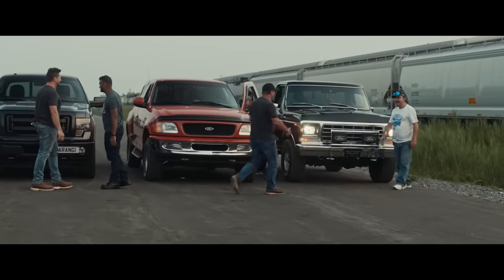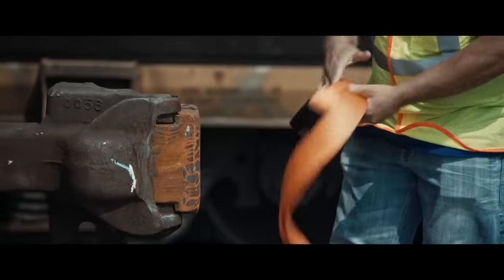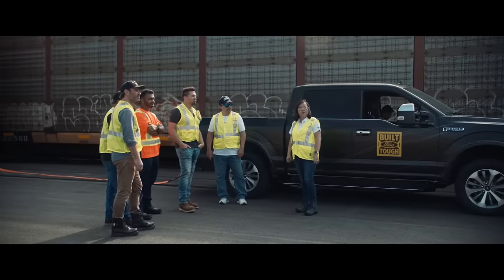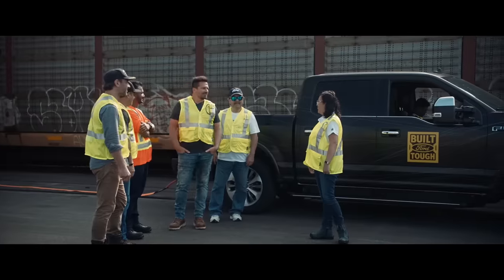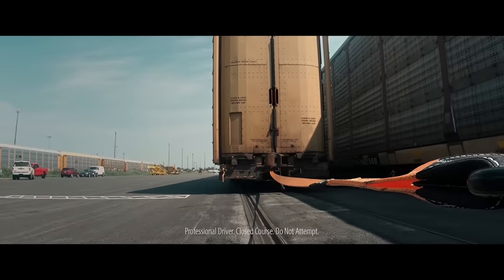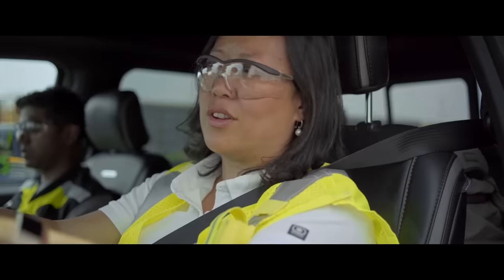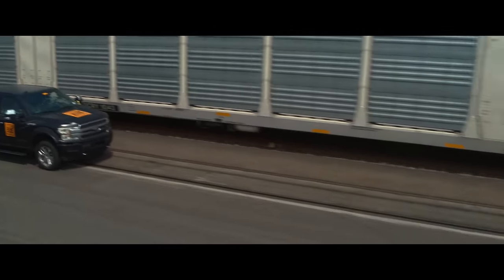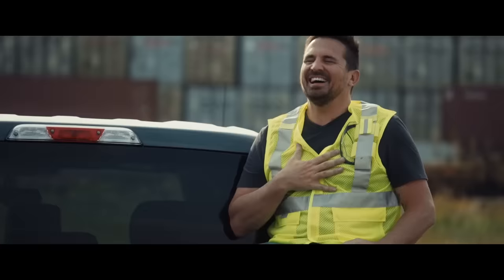All-Electric F-150 Prototype: Tows 1M+ Pounds | Ford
We’ve confirmed we are bringing an all-electric F-150 to market. Now, we’re showing you the capability you asked for by having it tow more than 1 million pounds.* This is Built Ford Tough.

*The F-150 battery-electric prototype is towing far beyond any production truck’s published capacity in a one-time short event demonstration. Never tow beyond a vehicle’s towing capacities. Always consult the Owner’s Manual.